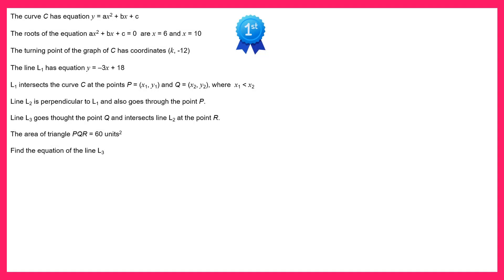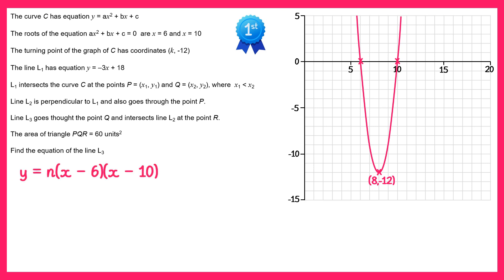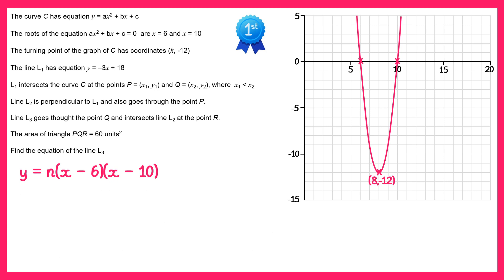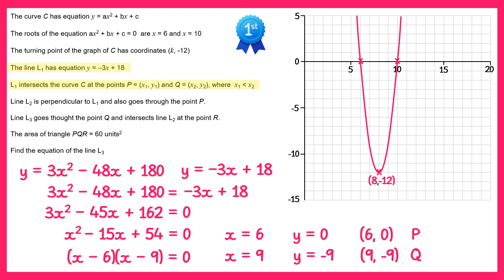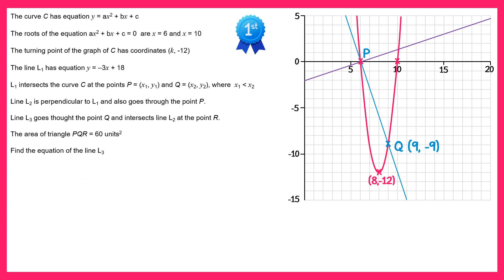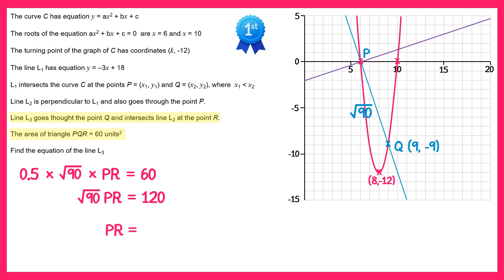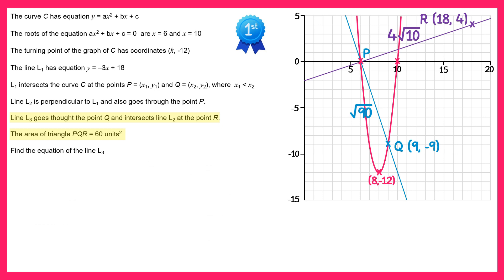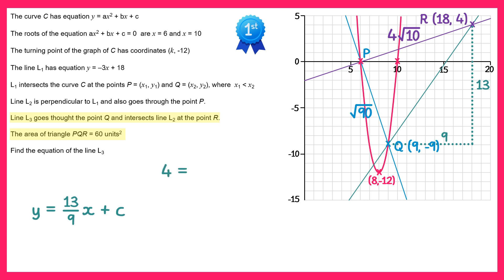Spicy Questions #33 Solution